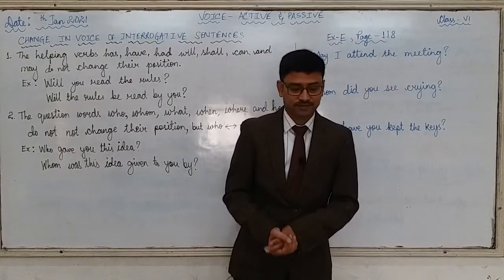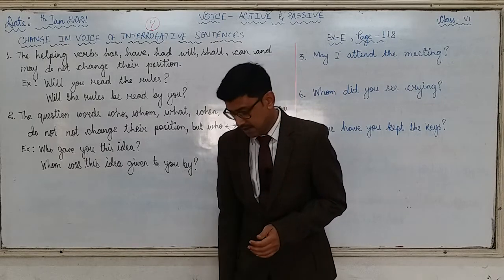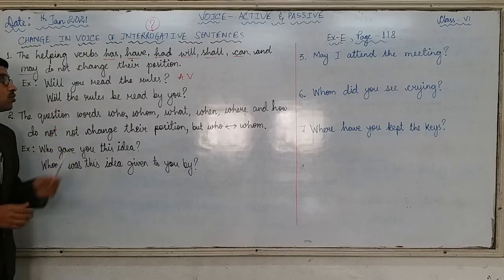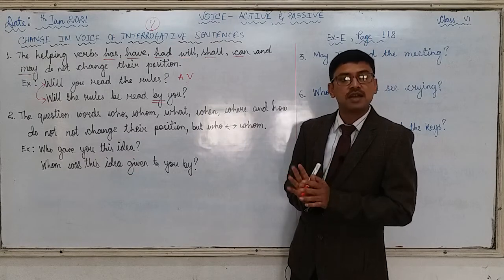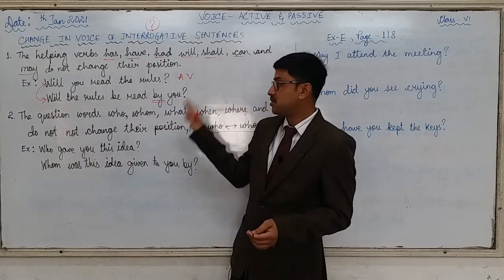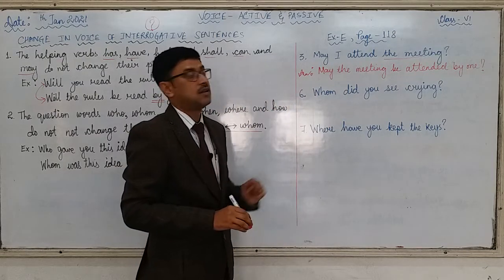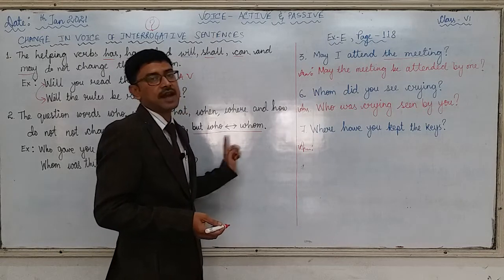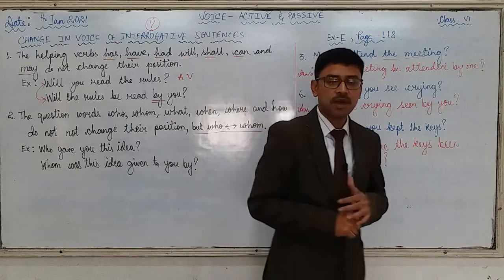Voice Change in Interrogative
Explanation of Voice change in Interrogative sentences